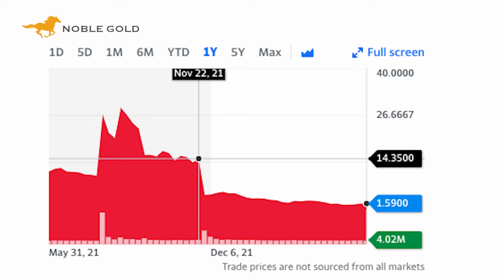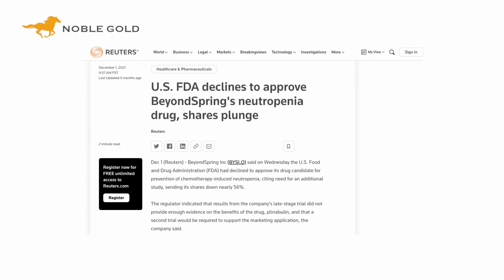Why Invest In Gold Series: No Counterparty Risk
gold stocks
buying gold
gold etfs
gold price history
gold bullion
silver stocks
buying gold near me
historical silver prices
gold barrick
gold investment
buying gold bars
gold panning
silver stocks price
best gold stocks
buying gold online
buying gold coin
buying gold and silver
gold bullion price
buy gold stocks
gold fields
gold stocks etf
gold a good investment
gold price history chart
buy gold bullion
gold bullion for sale
mining stocks
gold mining etfs
buying gold and silver near me
gold panning near me
mining stocks
gold dredging
gold ira
silver miner stocks
gold mutual funds
best way to buy gold
gold commodity
gold fund
best way to invest in gold
gold bullion bars
investing in precious metals
purchase gold
best silver stocks
bullion dealer
best gold stocks to buy
gold historical chart
investing in gold and silver
buy physical gold
gold stocks to invest in
find bullion prices
goldcorp stocks
gold etf prices
historical platinum prices
mining claims
goldcorp stocks
gold ira companies
invest in gold stocks
gold etfs to buy
silver to gold ratio history
gold companies
gold futures investing
best gold mining stocks
gold stocks today
gold bullion coin
historical silver chart
precious metals ira
precious metal ira
gold shares
gold and silver bullion
cheap gold stocks
gold and silver stocks
buying bullion
gold spot price history
gold price per ounce history
should i buy gold now
gold ira rollover
gold price investing
gold ira rollover
bullion prices
bullion bank
purchase gold bar
buying gold with bitcoin
buying gold bars online
gold price history 2019
gold coin investment
best gold investment